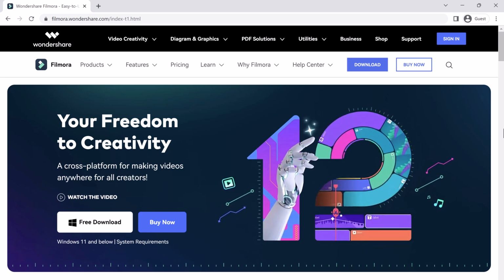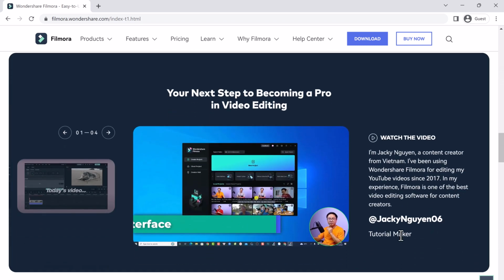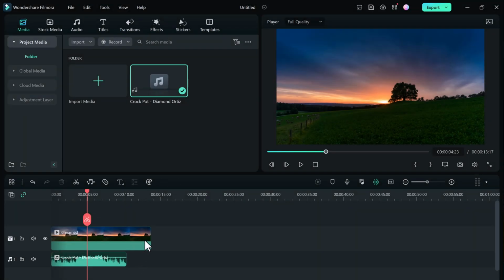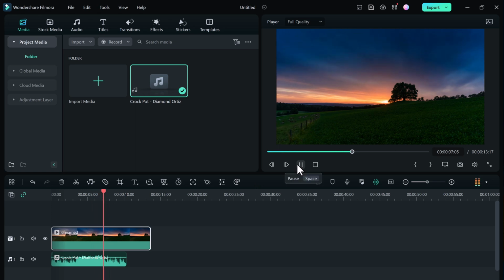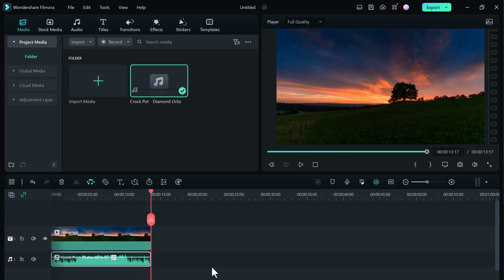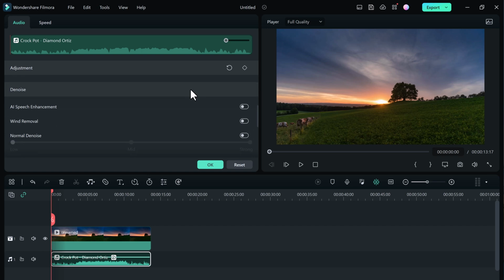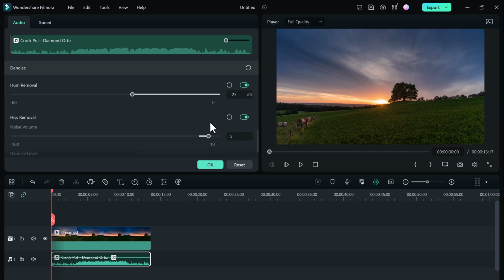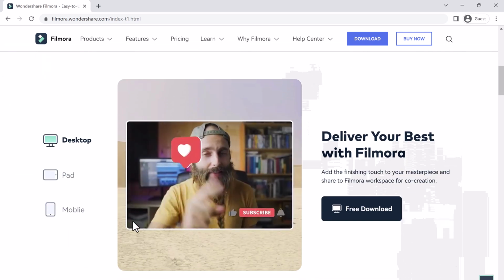Editing with AI | AI Audio Tools in Wondershare Filmora 12